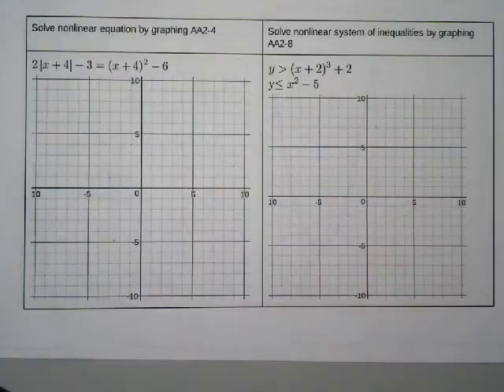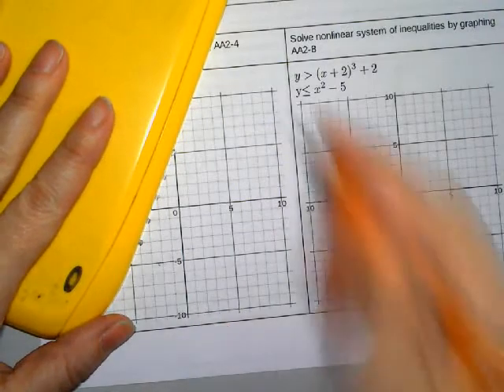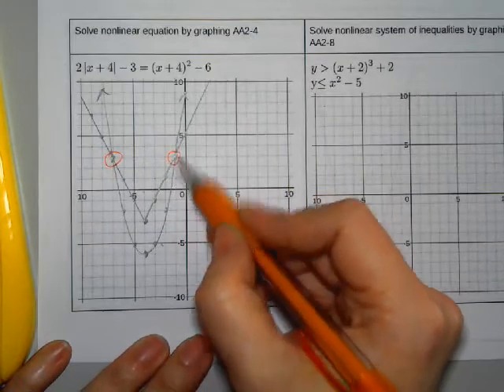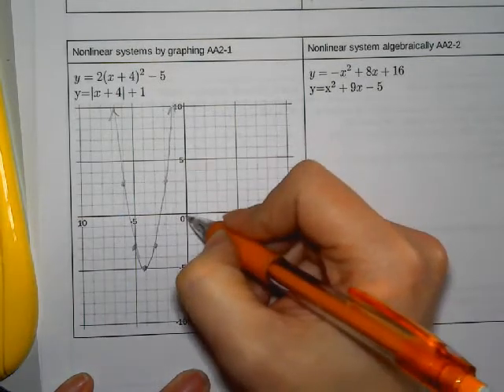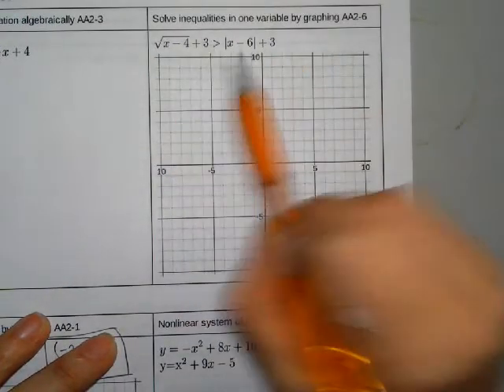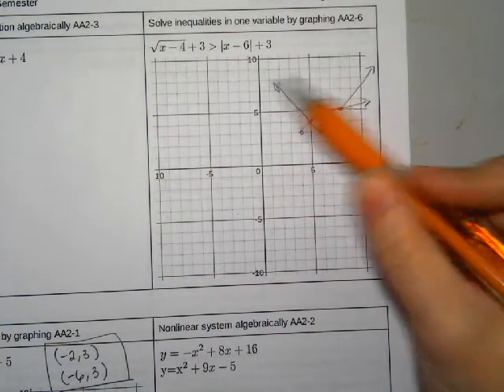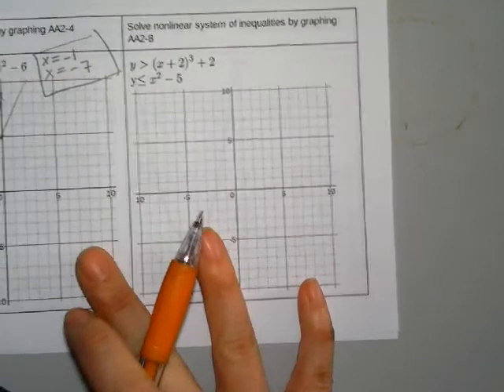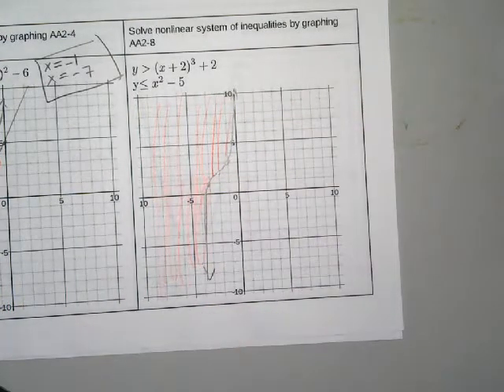AA Final Review Solving Nonlinear Equations and Inequalities and Systems by Graphing